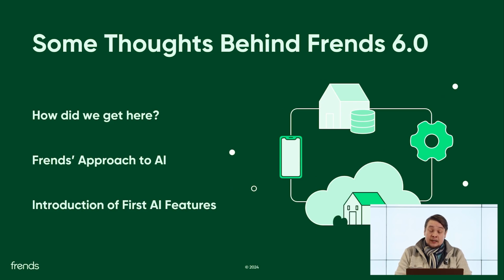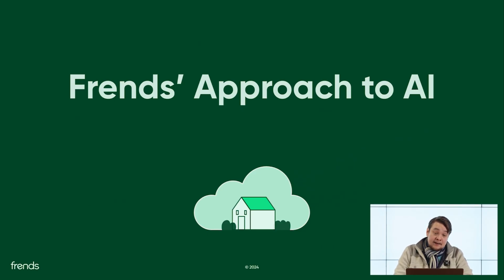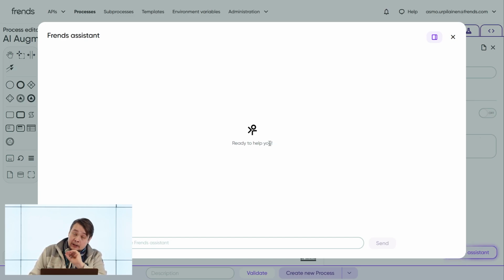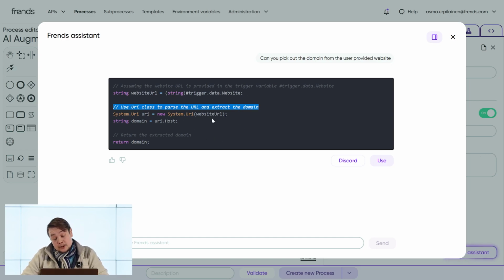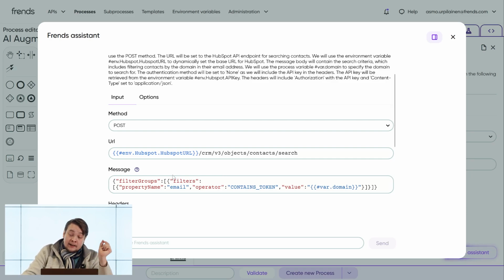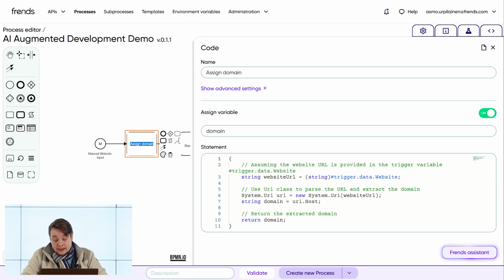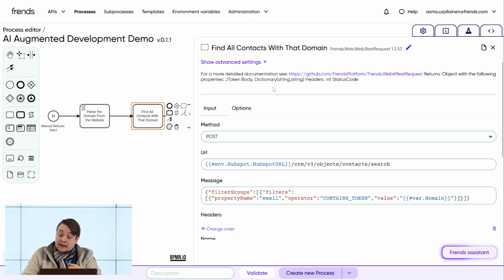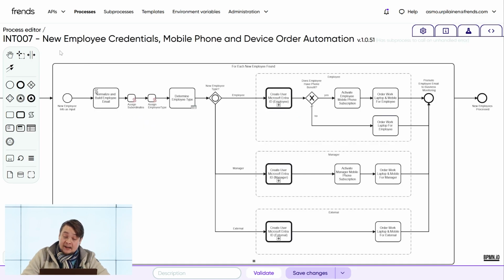AI Augmented Integration with Frends 6.0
With Frends' new AI-augmented capabilities we make developing and managing integrations easier and faster.

What if you could:
💬 Configure workflow steps and create customized services by just describing them?
⚡ Automate repetitive tasks with AI to cut down on development time and costs?
📂 Have AI automatically generating clear and detailed documentation for your workflows?

This is exactly what Frends 6.0 delivers. Now, anyone can create, document, and manage complex workflows quickly, using natural language — all from one easy-to-use platform.

In this webinar, we’ll walk you through the key developments in Frends 6.0 and show you how these tools can support your business.

Equip your teams with the platform to accelerate development, documentation, operation and even the execution of automation workflows and processes.

Create complex integration tasks using natural language

Reduce development costs and time-to-market with AI-powered task automation and error reduction​​.

Join us in this webinar and experience how Frends can elevate your integration and automation capabilities.